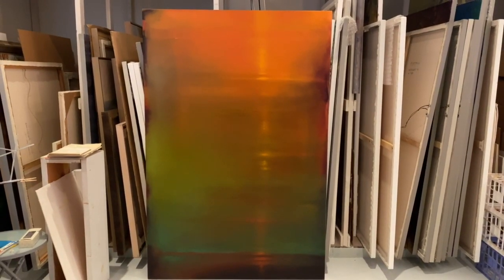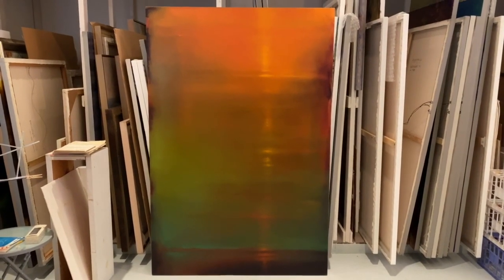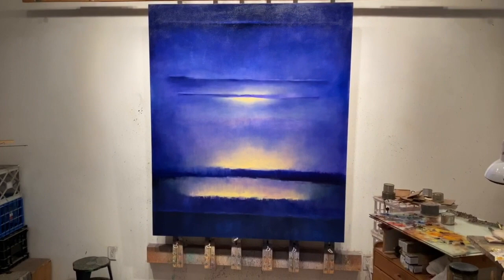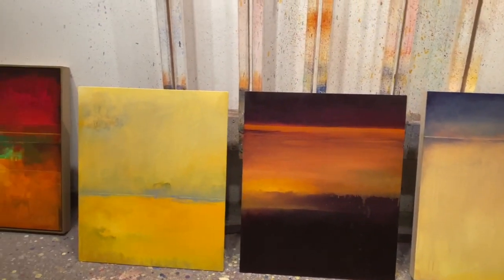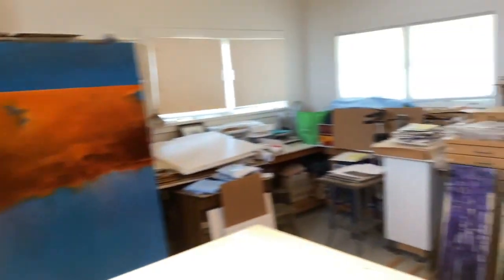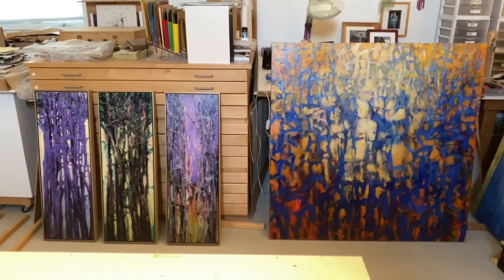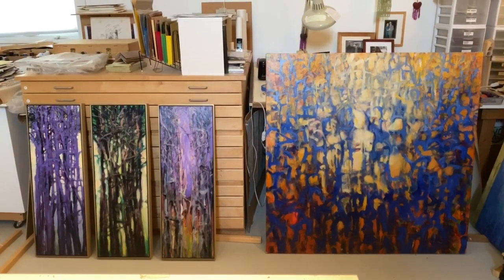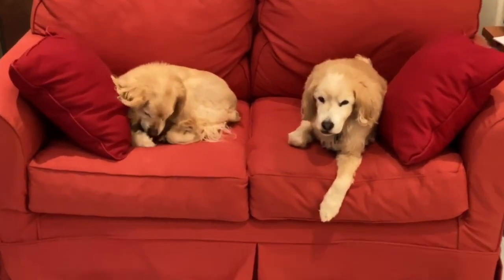Robert Striffolino studio